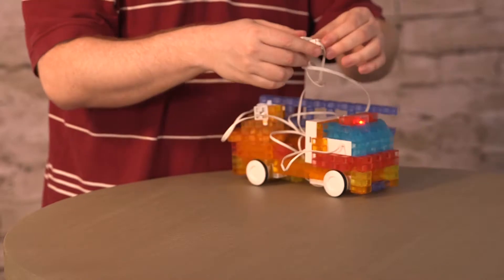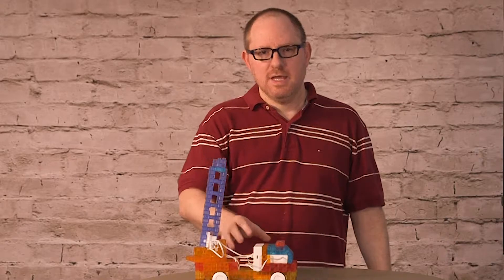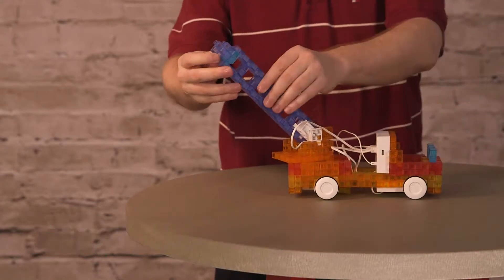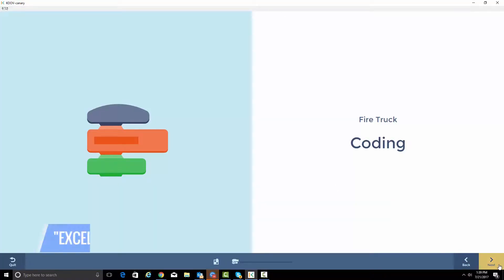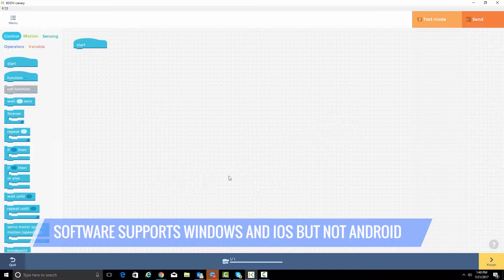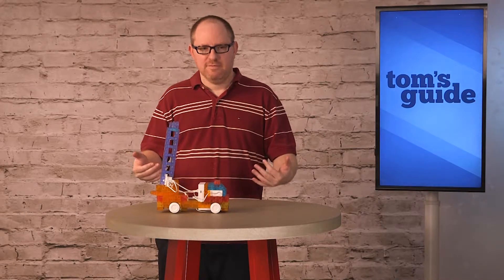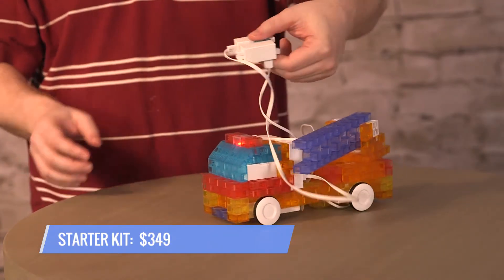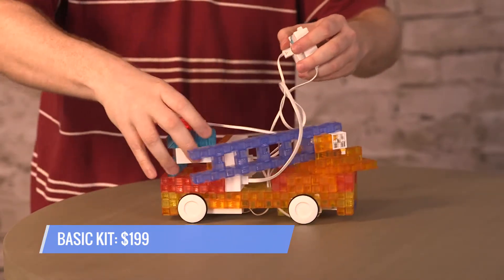Sony KOOV Review: Powerful Robot Kit Teaches Kids to Code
Sony’s robot kit offers a lot of flexibility and some of the best lessons we’ve seen.